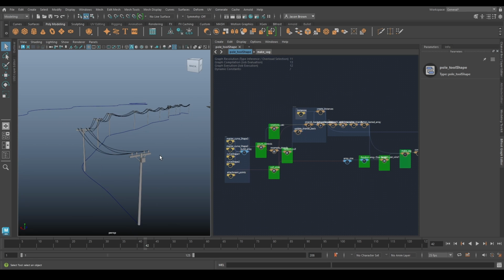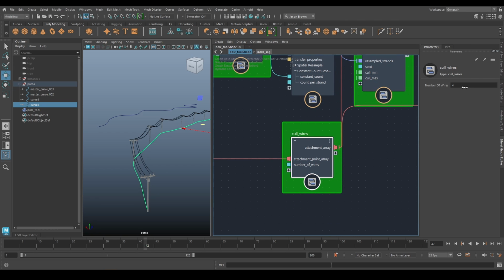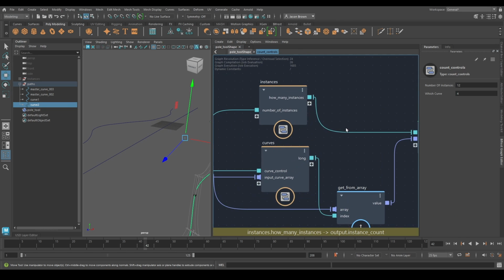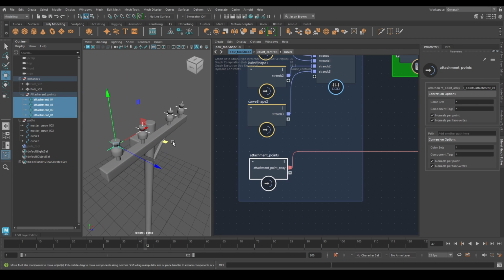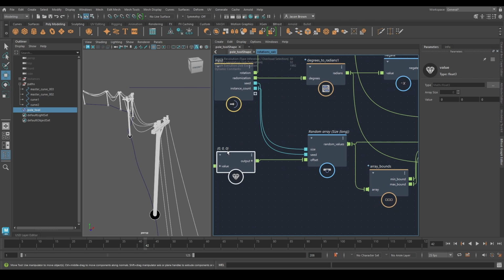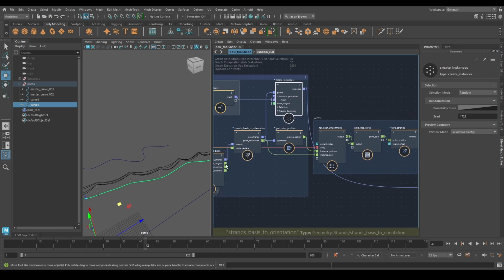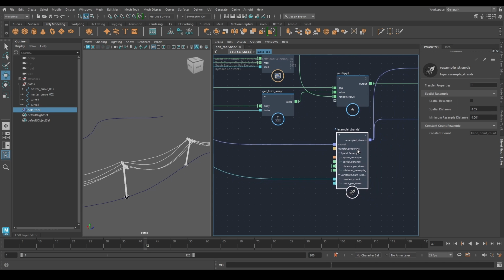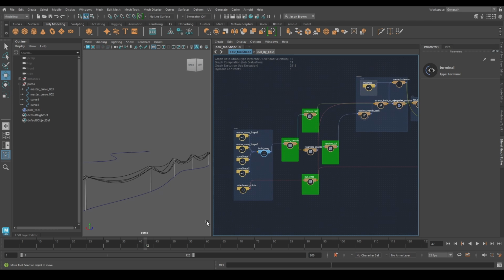Bifrost Bootcamp 10.1 - Building tools for 3D pipelines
In the last week of videos for this series Jason pulls together the topics covered so far, using Bifrost for Autodesk Maya to build a tool that other artists can use. Part of a 10-lesson workshop for aspiring technical artists. Expand this description for download links and more.

00:00 - Intro
00:07 - Making Maya tools in Bifrost
01:20 - Graph overview begins
01:45 - Using and downloading external packs
03:00 - Curve inputs
04:00 - Count controls
04:20 - Rotation controls
04:55 - Cull wires control
04:55 - Random culling control
05:50 - Random per wire control
06:00 - Sag controls
07:15 - Cull by pole controls
07:40 - Deep dive begins

Download the scenes, compounds, lesson plans and other files to follow along or adapt for your own curriculum (no slides this week)